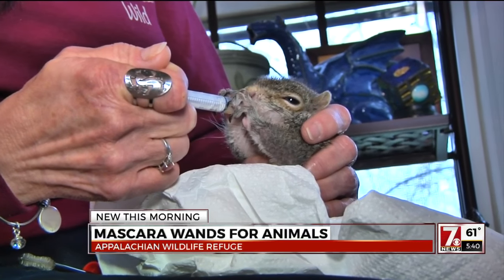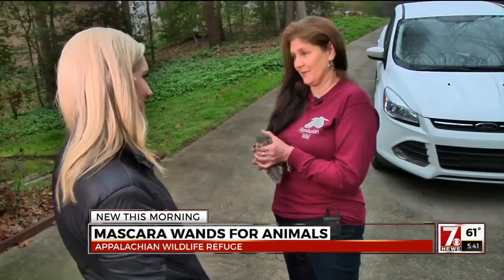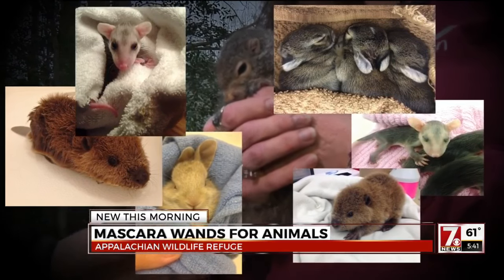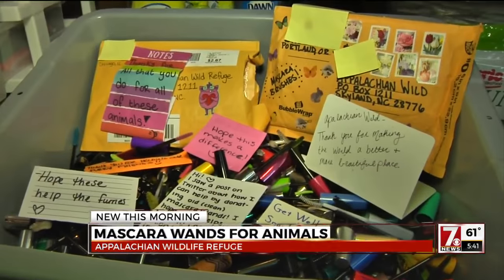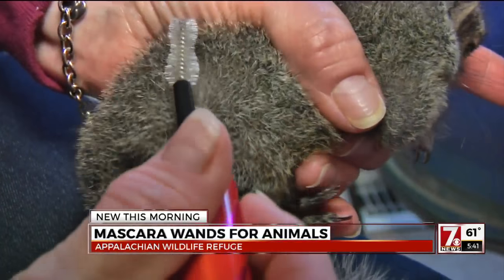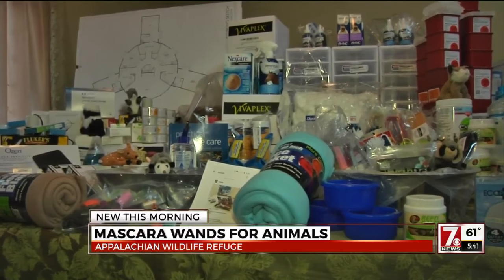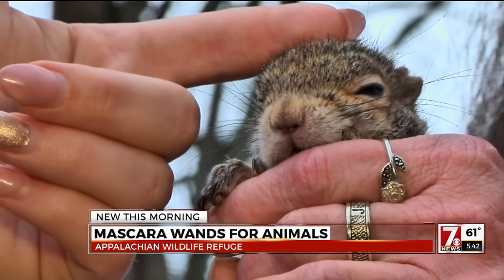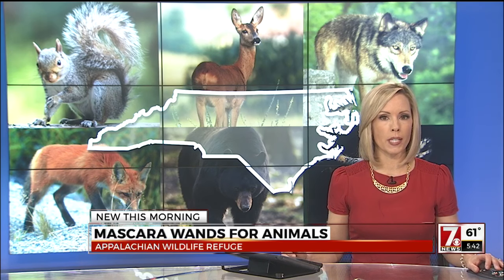Mascara wands for animals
Appalachian Wildlife Refuge is about to get a huge delivery of used mascara brushes as a result of one Facebook post that went viral.